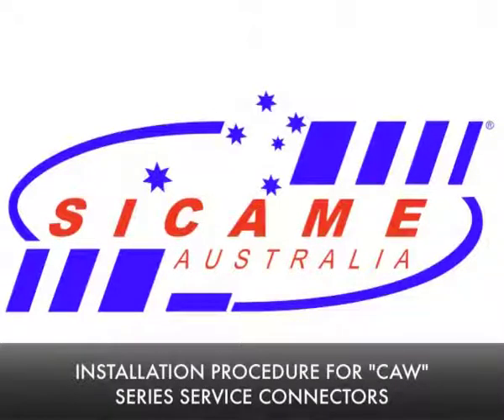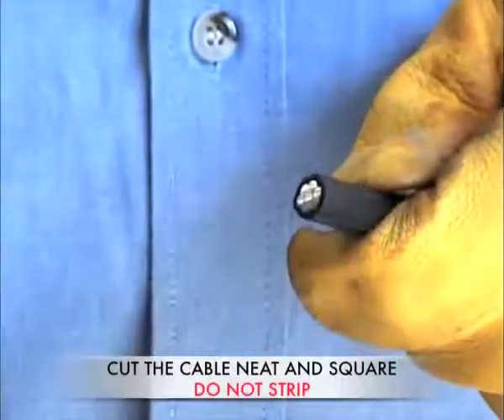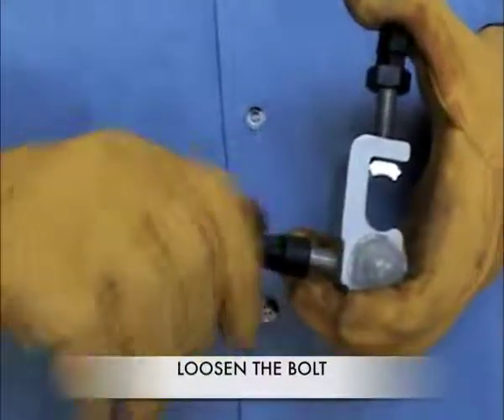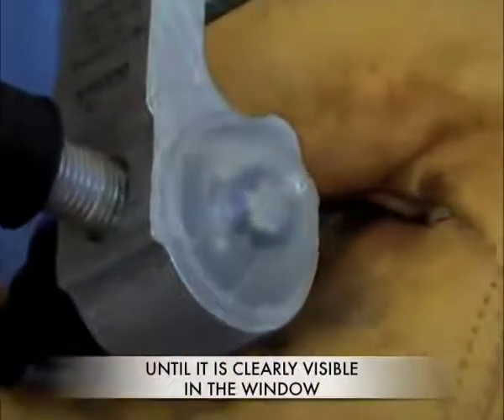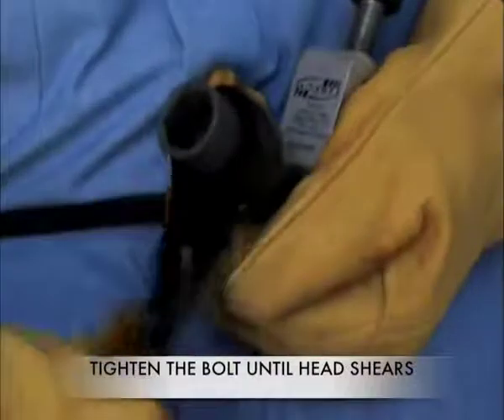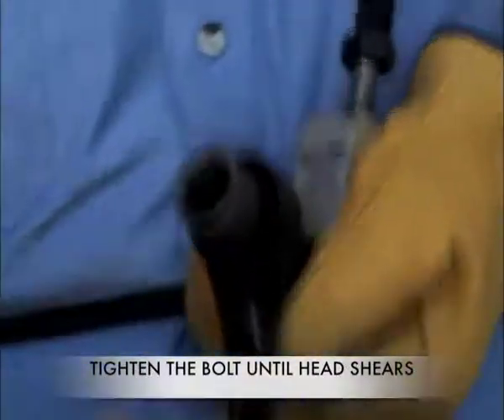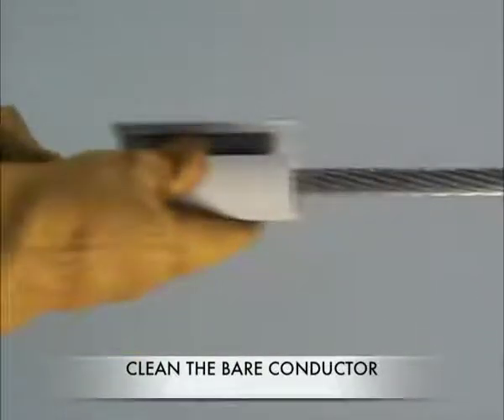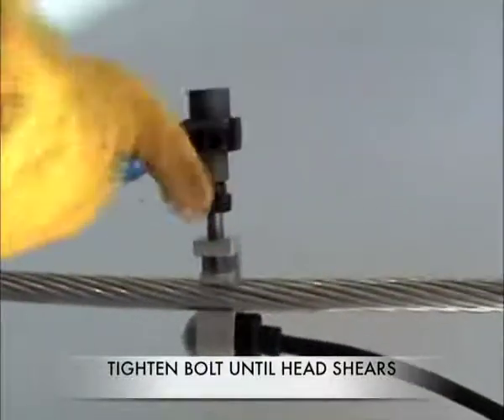Installing Sicame CAW series Tap Off Connector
This video shows the correct method of installation for the Sicame CAW series tap off connector.

All Round Supplies stock a large range of TOCs and other LV ABC fittings - take a look